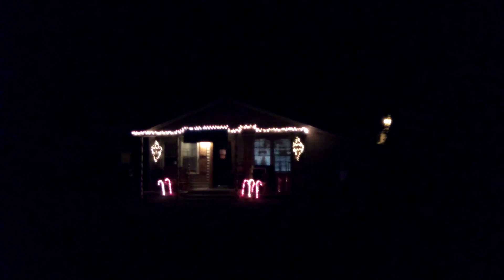Christmas Lights Across From The Library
Not much to look at but God bless em for still doing it.